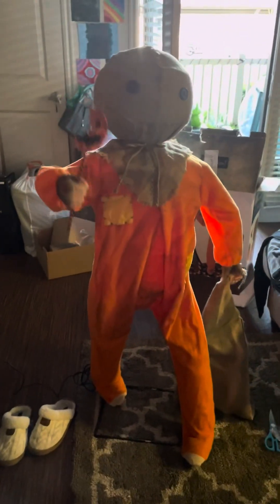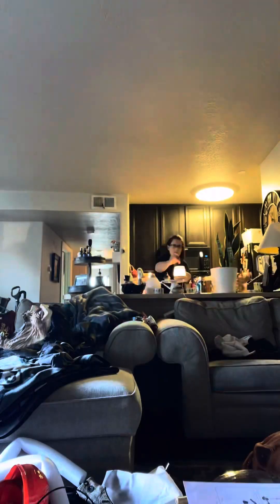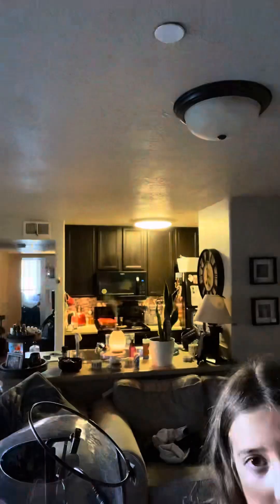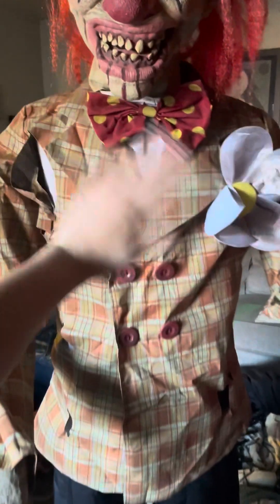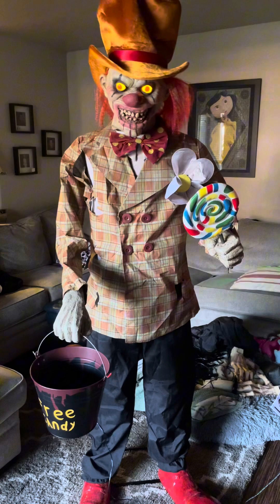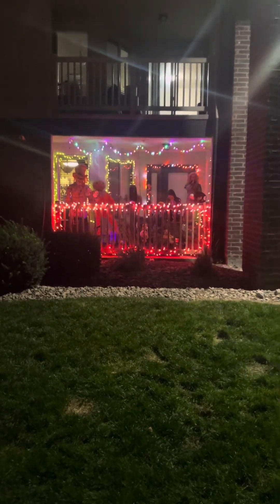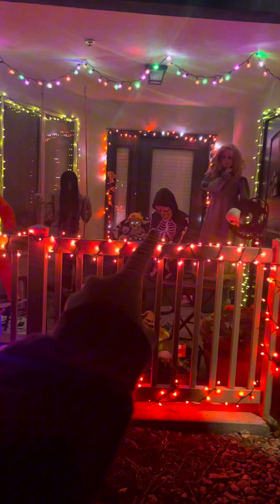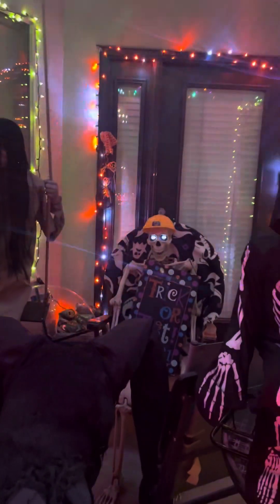Decorating for Halloween!!🎃👻💀